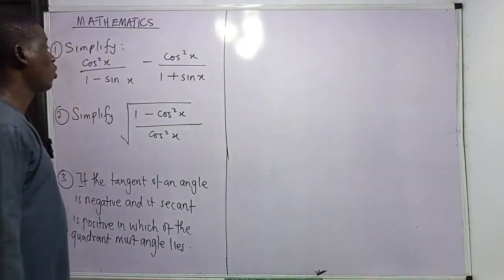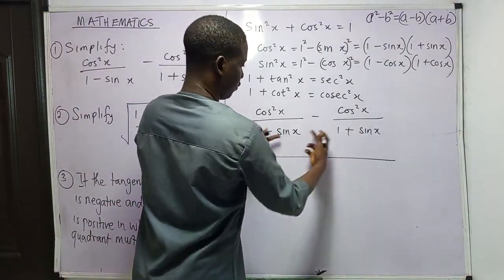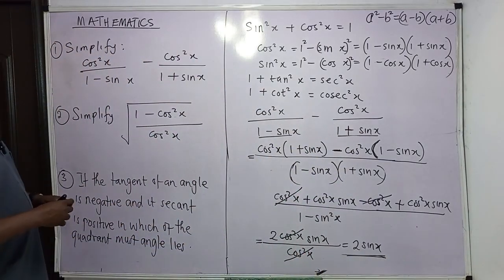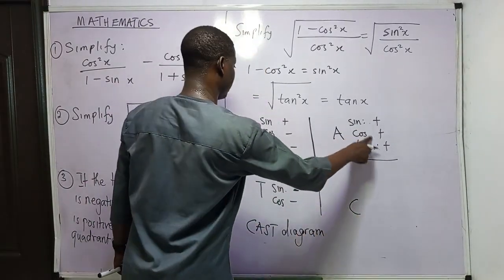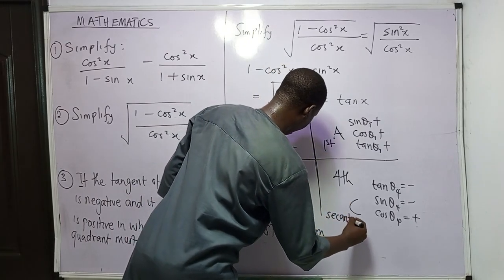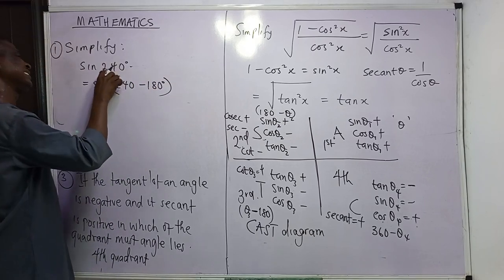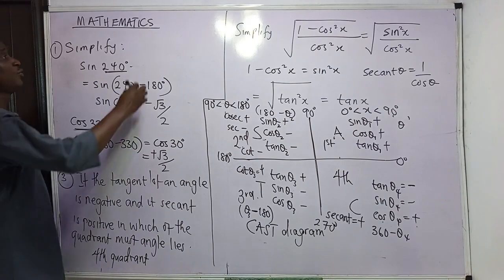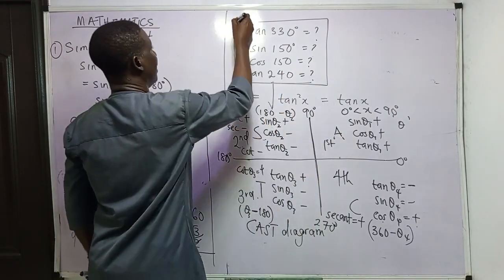LIKELY EXAMINATION QUESTIONS ON TRIGONOMETRY FUNCTIONS AND COMPOUND ANGLES (A LEVEL) 2